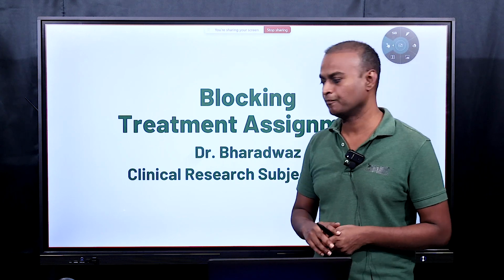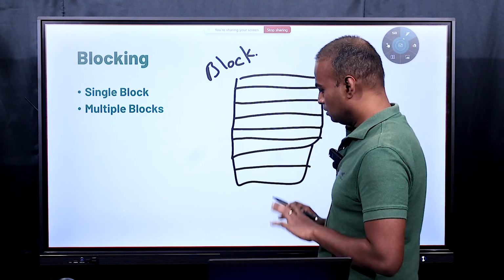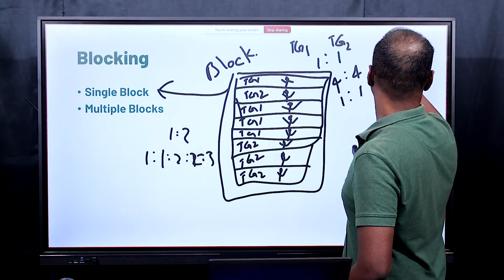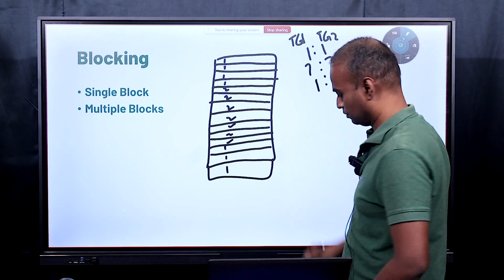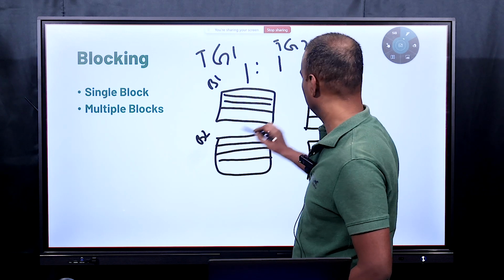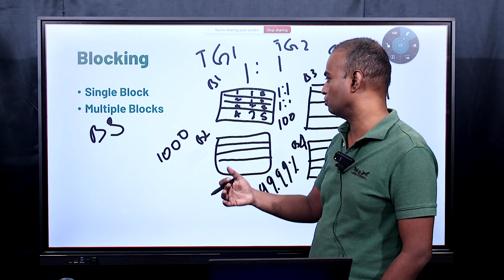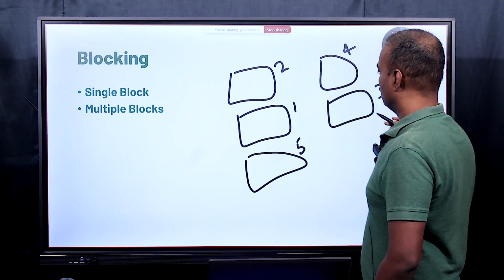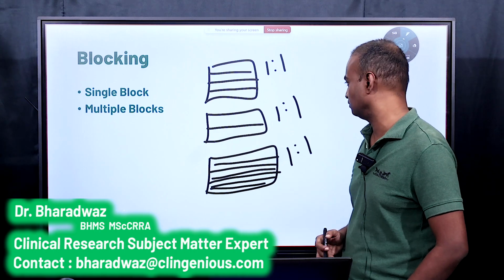What is Blocking ? | Dr. Bharadwaz | Clinical Research Subject Matter Expert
About Video :
"What is Blocking in Clinical Research? Dr. Bharadwaz, a Clinical Research Subject Matter Expert, explains this vital concept. Blocking is a statistical method used in research to reduce variability by grouping subjects with similar characteristics. Learn how this technique ensures more reliable and accurate results in clinical trials. Watch now to understand its significance and role in advancing medical research!"

Questions Addressed :
What is blocking in the context of clinical research?
Why is blocking used in clinical trials?
How does blocking help reduce variability in research studies?
What are the key factors considered when forming blocks in a study?
Can blocking improve the reliability of clinical trial outcomes? If so, how?
How does blocking differ from randomization in clinical research?
What are the potential challenges or limitations of using blocking in a study?
In which types of clinical research designs is blocking most commonly applied?
What role does blocking play in balancing confounding factors?
Can you provide an example of blocking in a real-world clinical trial?

Title : Link